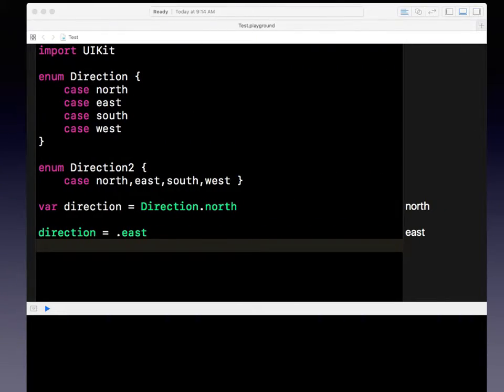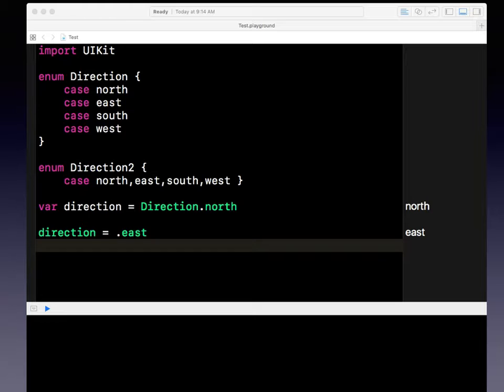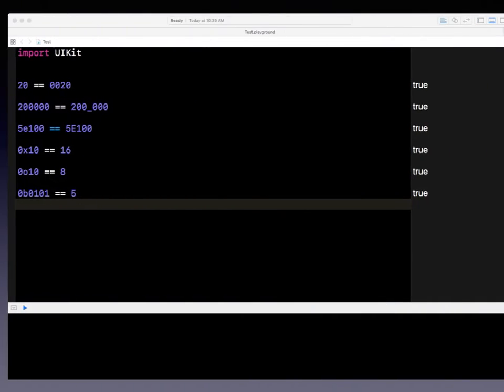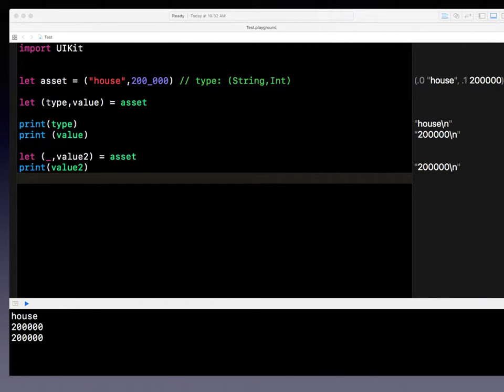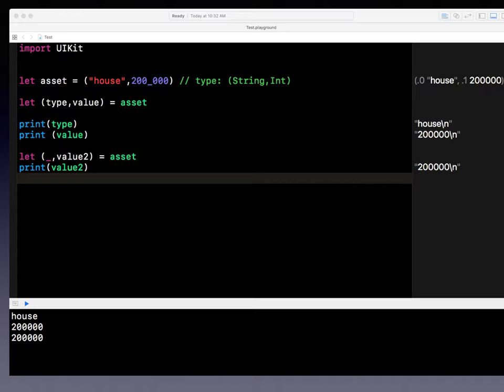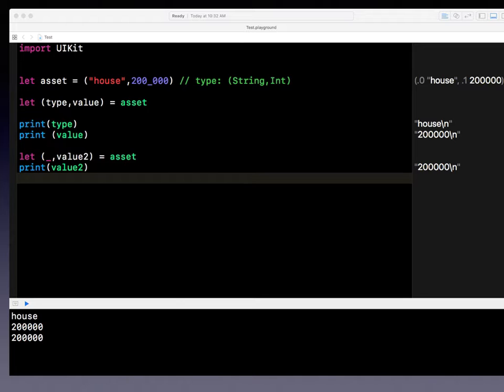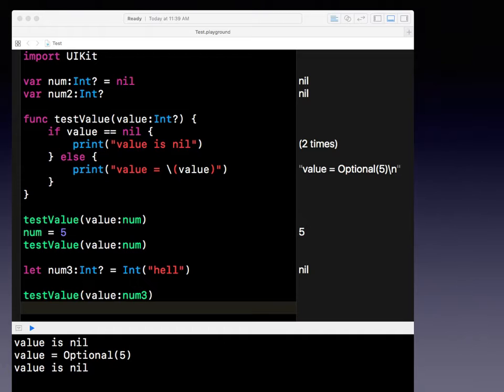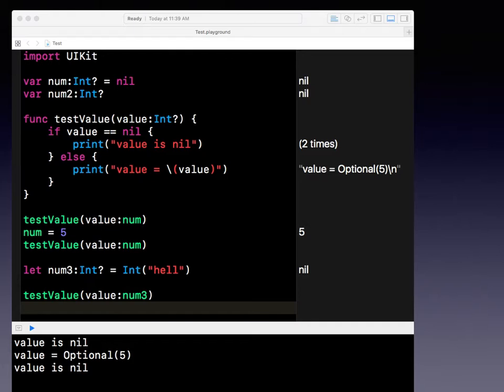Sift Basics - Part 3 of 6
New applications that are written of Apple devices should be implemented in the Swift programming language. The six part “Swift Basics” videos introduce the Swift language. They are designed to be watched in sequence;  the total runtime is about 35 minutes.